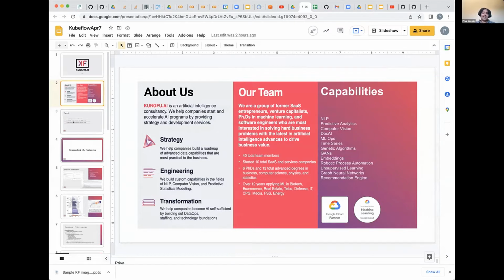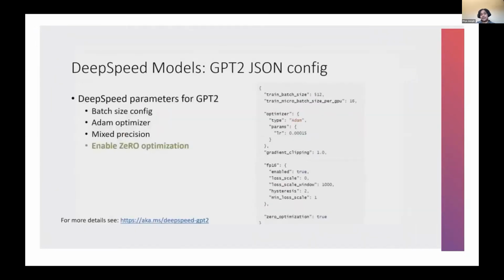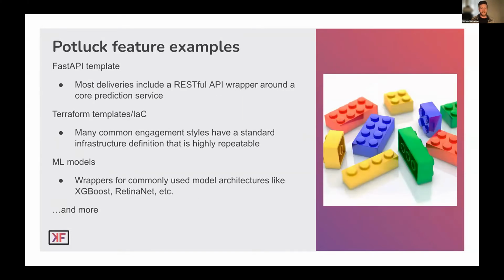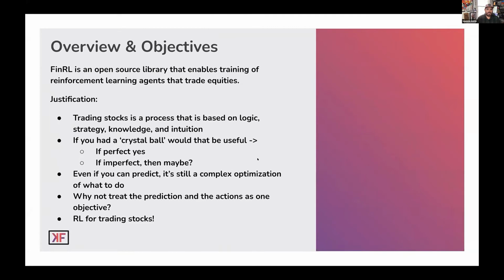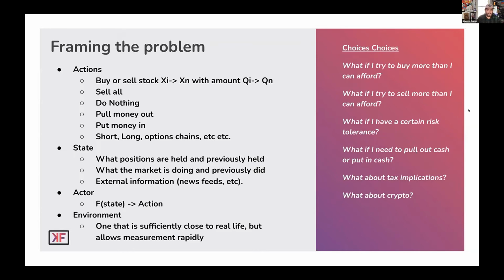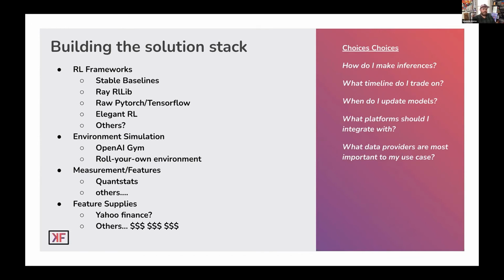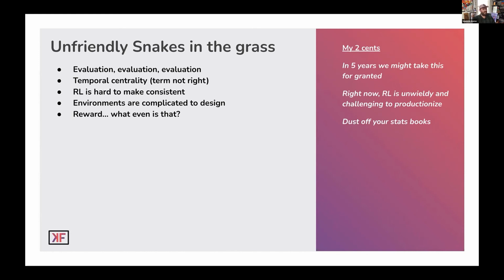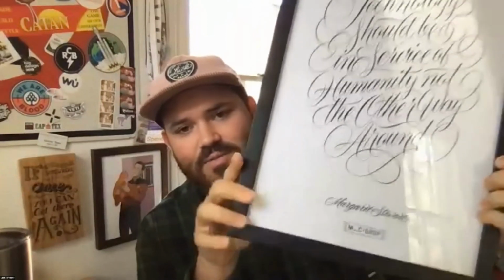Introducing the Potluck ML Framework - MLOps Meetup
April 7, 2022 - MLOps and Kubeflow Meetup

In this presentation, the machine learning team from KUNGFU.AI will introduce us to a framework they developed in-house called Potluck. The framework enables you to rapidly scaffold the machine learning lifecycle in a cloud agnostic, data agnostic way. The team will also present on how they are leveraging the latest research for machine learning projects, using examples such as FinRL.

KUNGFU.AI is an Austin headquartered (with remote employees all over) artificial intelligence services firm that specializes in building bespoke AI products.

Priya Joseph, Principal Machine Learning Engineer
Michael Wharton, Principal Machine Learning Engineer
Spencer Romo, Principal MLE & Core Contributor to FinRL